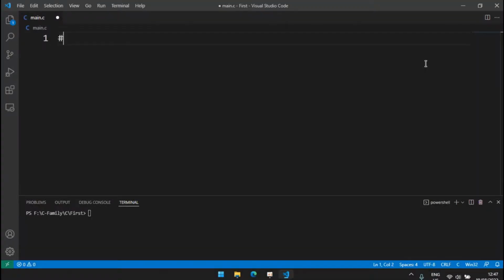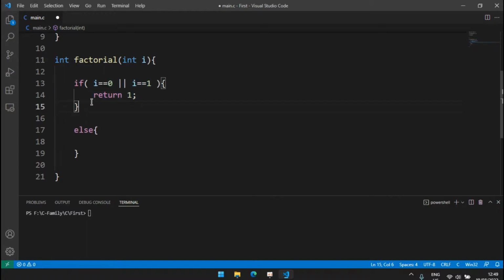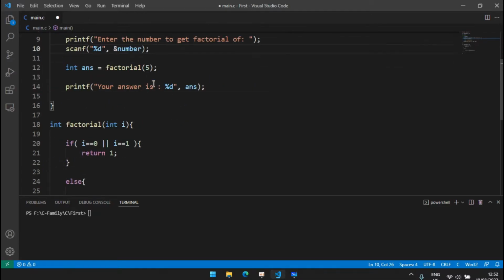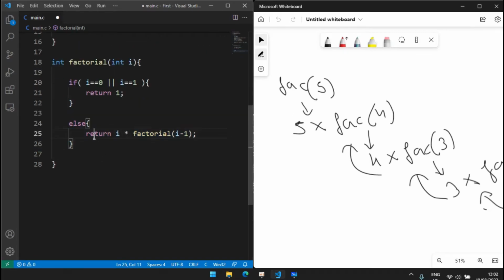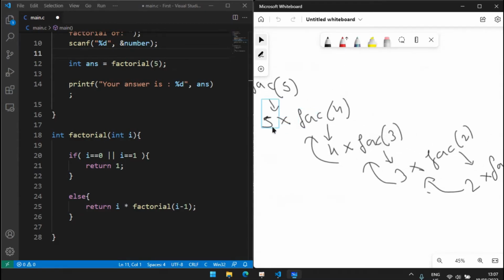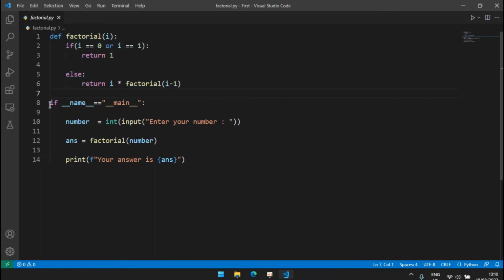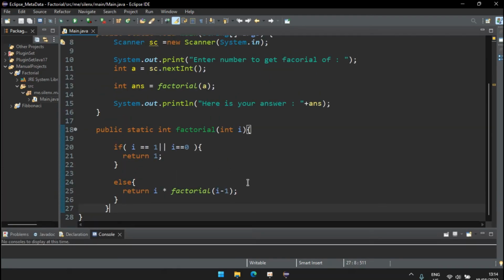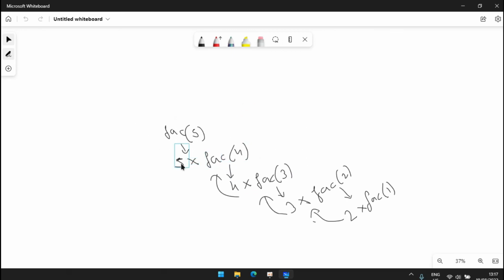How to find factorial of a given number in Java, C, JavaScript, Python || SilenxScripts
Hello there! i'm silenx and in the logic building series i'm gonna show you some logic building problems and gonna show you how to solve em

you can make a website like that if you follow my free Web Design Course!
which is available for absolutely free!

Time Stamps :
Code in C - 1:53
Explain - 5:21
Code in Python - 15:19
Code in JavaScript - 17:28
Code in Java - 18:53